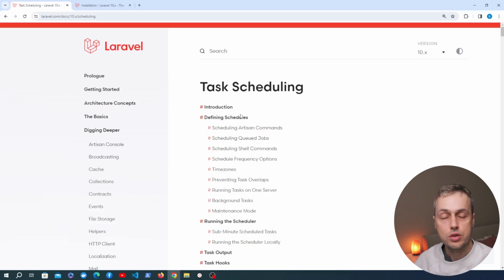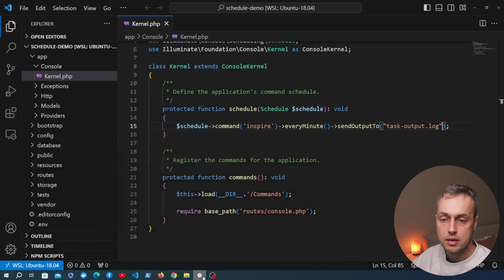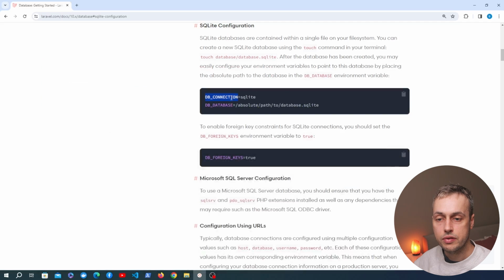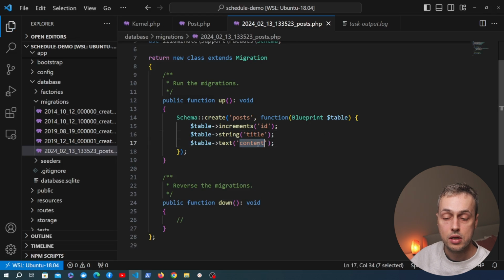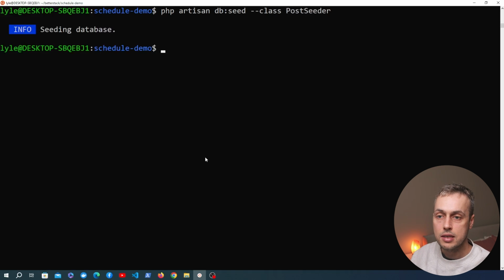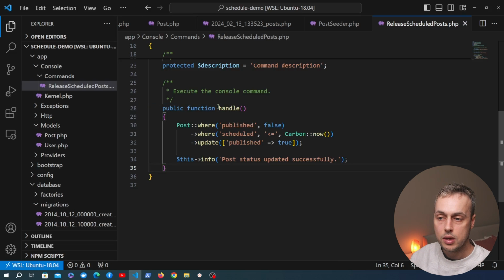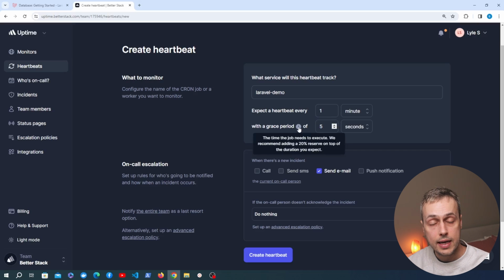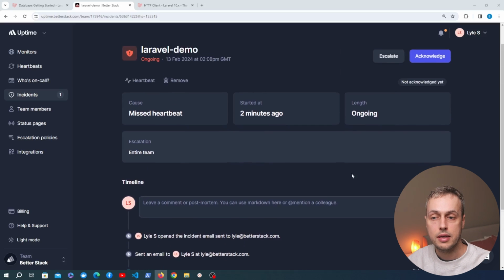Laravel Scheduled Tasks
In this video, we'll explore Scheduled Tasks in the Laravel framework, including how to define a scheduled task and how to monitor tasks with Better Stack.

► RELATED GUIDES
A Complete Guide to Task Scheduling in Laravel

📌 𝗖𝗵𝗮𝗽𝘁𝗲𝗿𝘀:
00:00 Intro
00:47 Creating Laravel project
01:48 Scheduled Tasks in Laravel
06:33 Defining Laravel Command & Task
07:33 Creating Laravel database model
13:05 Seeding table with Laravel Seeder class
22:46 Monitoring Laravel task with Better Stack